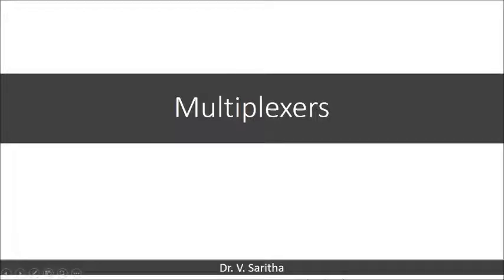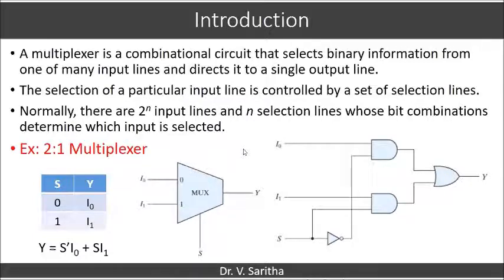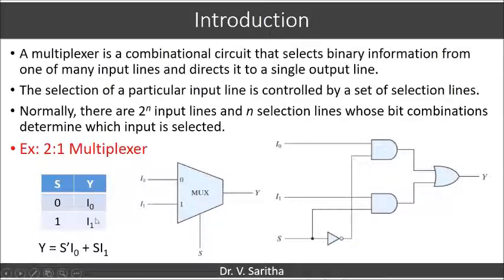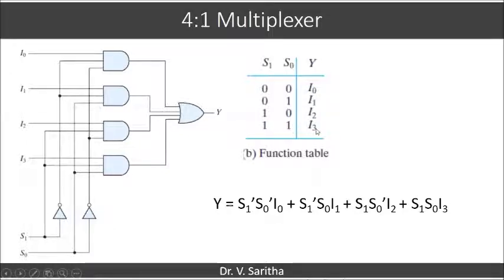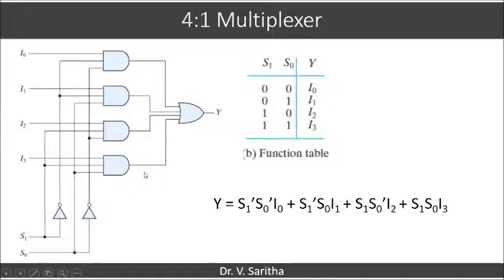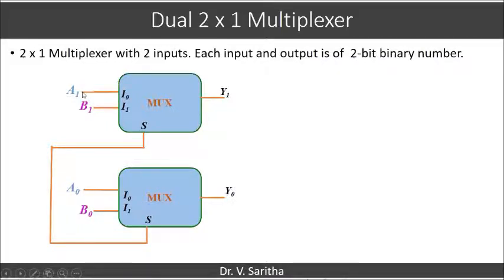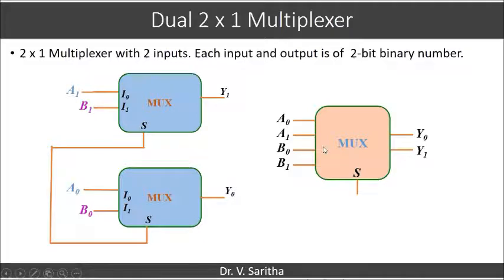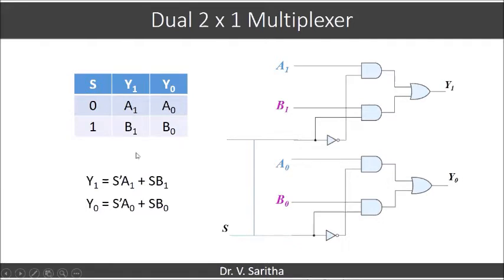Multiplexer Introduction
multiplexer is used to select one among n registers using selection lines